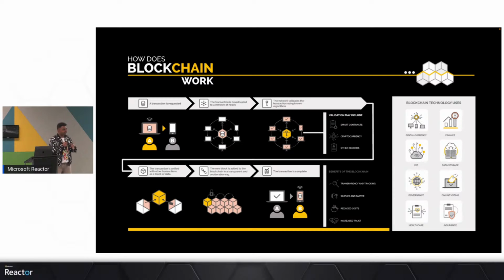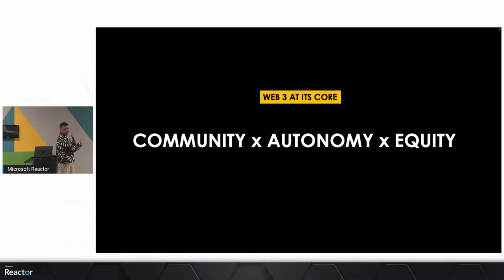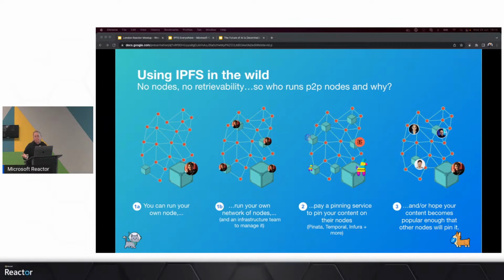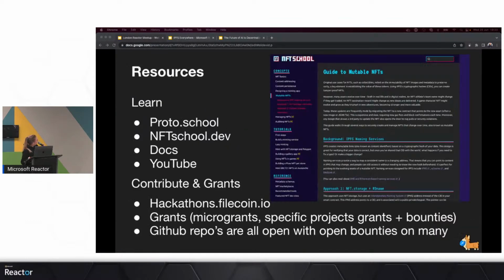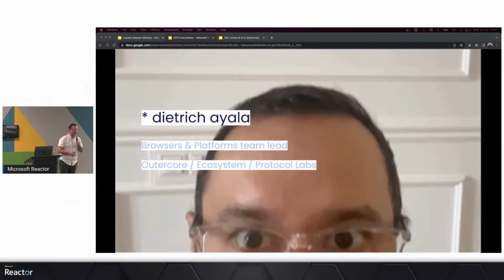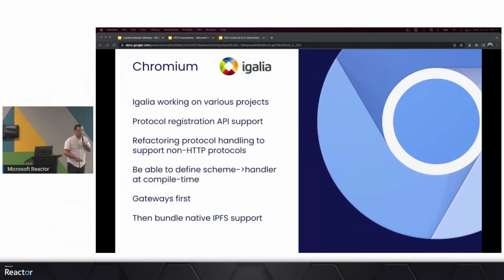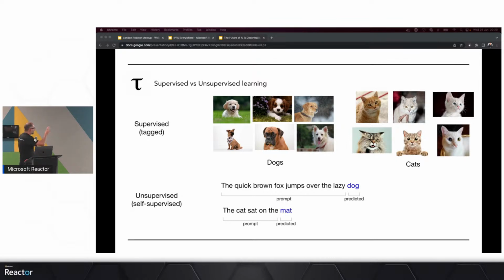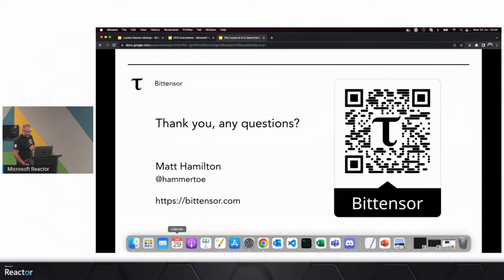London Reactor Meetup Web3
Agenda:

Session 1: Introduction to blockchain & the world of Web3

Speaker Bio
Sandeep Krishnappa
Sandeep is a Cofounder and Chief Product Officer at KlimatelinK, a Web 3 global climate community. He has 15 years of cross-discipine background covering software development, digital transformation, advisory, consulting, fintech, risktech, regtech, consumer insights, global capability development - operations/communications/knowledge/community.
His cross-industry experience includes working at Northern Railways, Unilever, British Gas, PricewaterhouseCoopers (PwC), KBC Advanced Technologies (KBC) and, most recently, at Kellogg Brown & Root (KBR). He is also the host and organiser of TEDxWoodlane (held at White City House - Soho House) and is currently working within the intersection of art, fashion, beauty, design and technology. He regularly advises founders around design, tech and climate.

Session 2: The Future of AI is Decentralized

We are at the nexus of two major developments: AI and blockchain. Bitcoin is the most powerful compute network in the world, while algorithms like DALL-E 2 and GPT-3 have demonstrated the impressive capabilities of state-of-the-art AI. The AI industry, however, is flawed: each training run is incredibly power and cost-intensive, while development remains isolated within institutional labs. Beyond pure inefficiency, these issues perpetuate inequity and prevent collaboration.

So, what if we could take the power, scalability, and resource-management of blockchain and apply it to building the next generation of AI? In this talk, you will learn how Bittensor is doing exactly that.

Bittensor is a distributed neural network that leverages the power of incentivized computing to create an AI system at Bitcoin-scale. Within the - currently 125 billion parameter - network, AI models learn from each other by sending signals peer-to-peer, while being rewarded for the production of valuable knowledge. The result is a pure intelligence market that connects engineers and compute.

Ultimately, Bittensor aims to be the primary source of unsupervised knowledge for the next generation of machine learning companies, acting as a global protocol rather than a single, centralized, entity.

Speaker Bio:
Matt Hamilton is a developer and developer advocate that has been interested in the democratising effects of blockchains and AI for many years. Previously he has worked at IBM as a Developer Advocate working on IBM Cloud and AI products; and at Ripple where he was helping developers build on the XRP Ledger. Currently, he is the Director of Developer Relations at Bittensor. Matt is a big believer in "learning in public", and is a regular Twitch streamer, where he has live-coded everything from algorithmic trading bots to machine learning examples to an NFT raffle dapp. Originally from the UK, Matt now lives in Barbados where he spends a lot of time paddleboarding in the sea with his dog and snorkelling for the phone he dropped in the sea a few months ago.

Session 3:  IPFS Everywhere

Building the foundations of Web3 in an HTTP world is not easy, but great progress has been made. Learn where you can use IPFS today and where we're pushing to make it available for the Web3 developers of tomorrow.

Speaker Bio:
Dietrich Ayala is committed to making a web that puts users in control of their experience online. He leads ecosystem development for IPFS at Protocol Labs, growing adoption of the protocol through developer experience, browser integrations and strategic collaborations. Before Protocol Labs, he spent over a decade at Mozilla building browsers, shipping a smartphone OS and running programs to scale devrel globally.